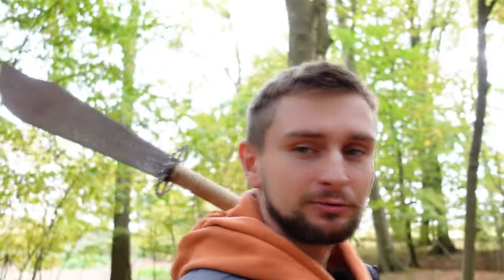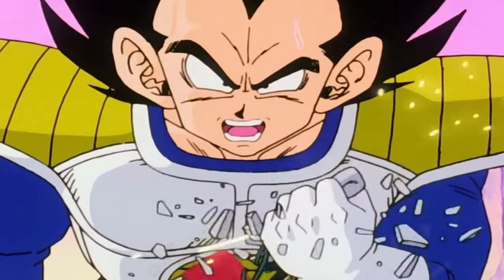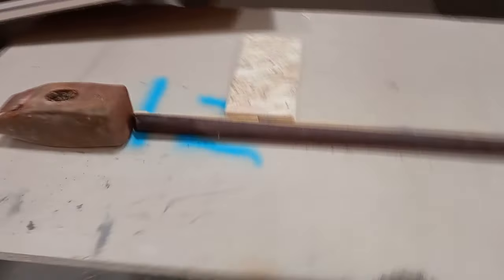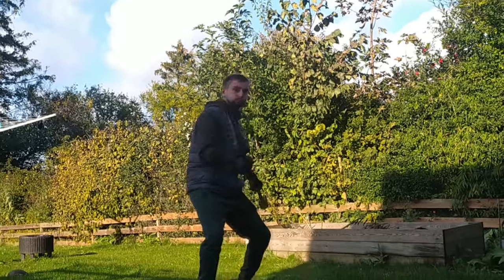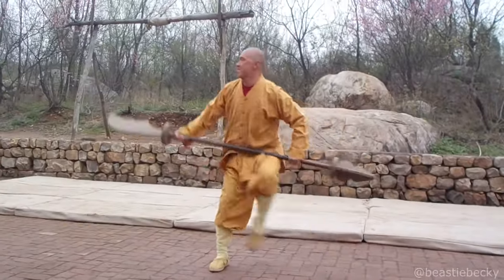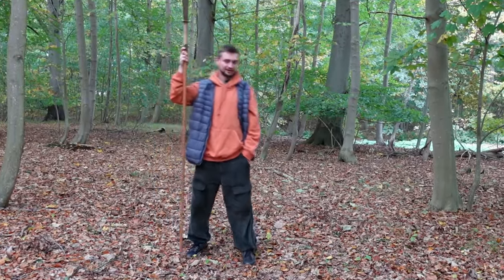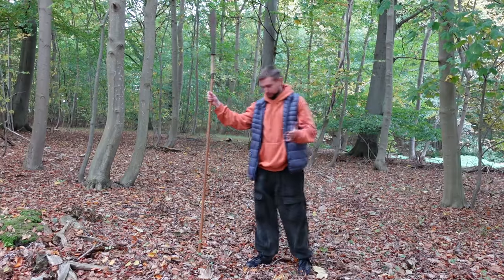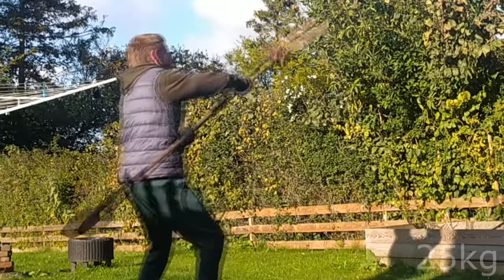GUANDAO and The Weight Debate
GUANDAO, Choosing Between Heavy and Light Guandao!
Is Heavy Really Better Than Light?
the weight debate

00:00 Intro
01:39 25kg GUANDAO
02:33 LIGHT vs HEAVY
03:29 Testing Guandao's
04:05 Guandao in art
04:33 quickly and smoothly
05:35 Heavy weapons
06:43 To weak
08:12 4kg vs 25 kg